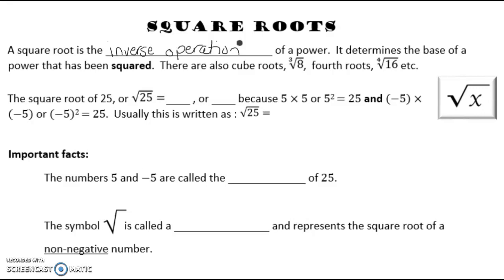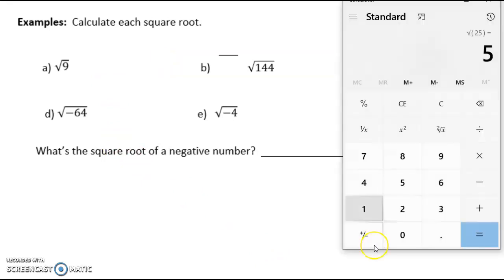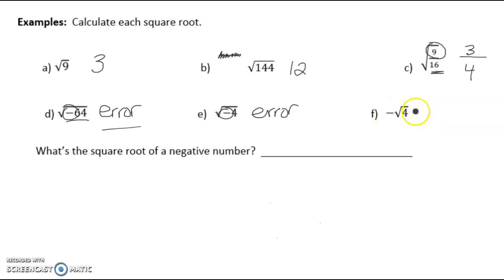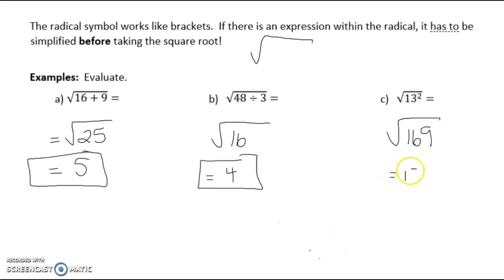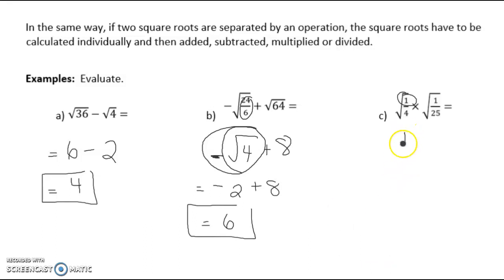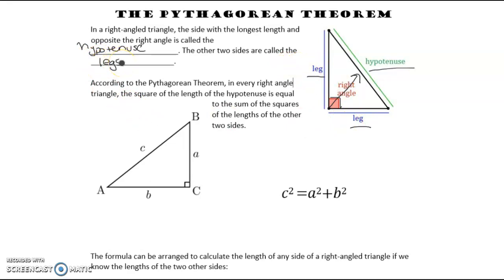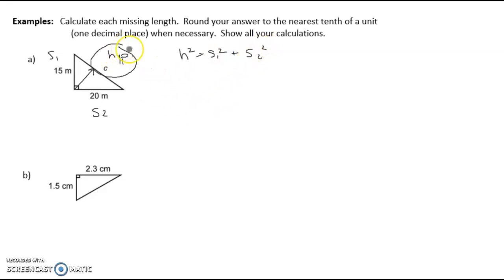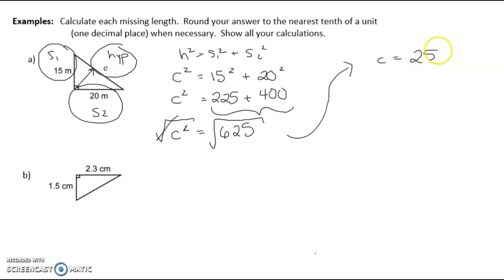MPM1D - Day 27 (27a) 1 of 2